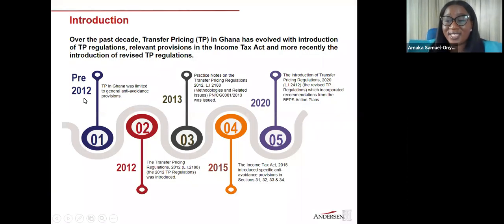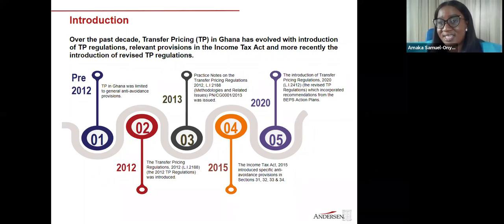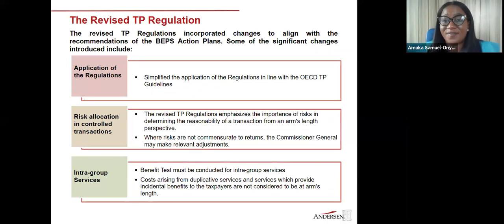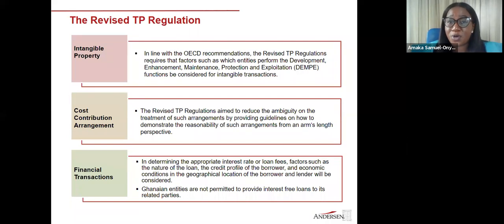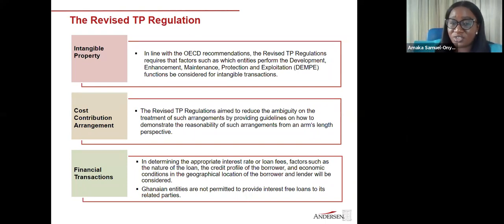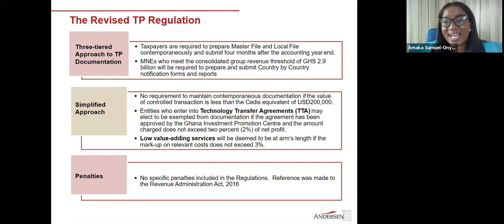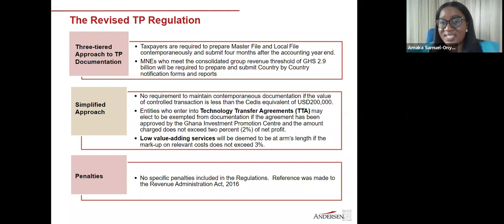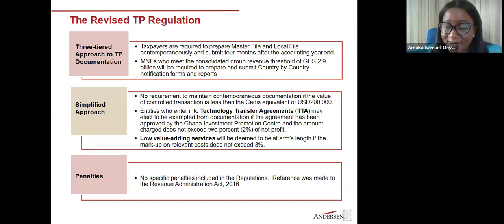Ghana’s Revised Transfer Pricing Regulations Implications for Businesses